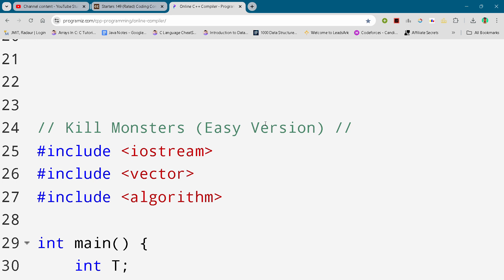CodeChef Starters 149 || Kill Monsters (Easy Version) || Full Solution In C++